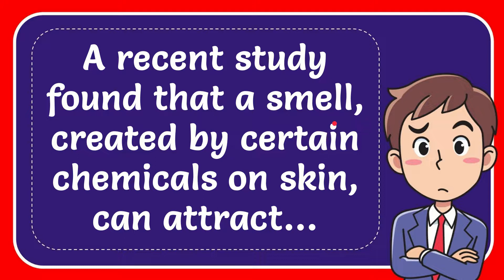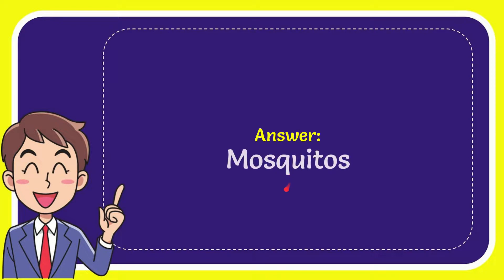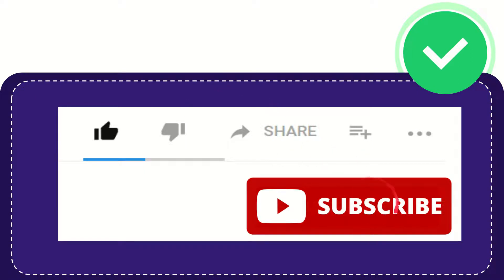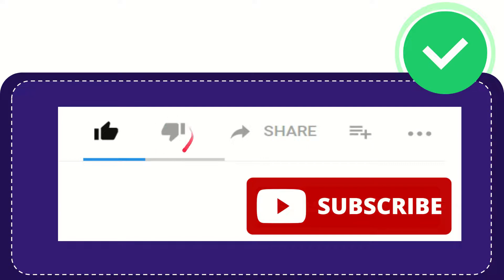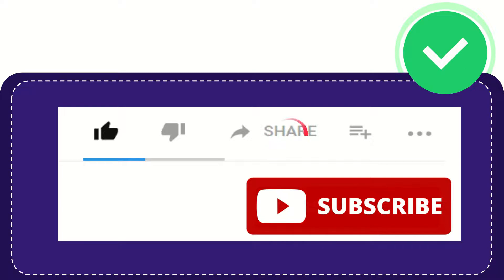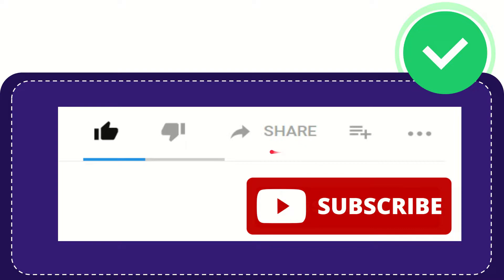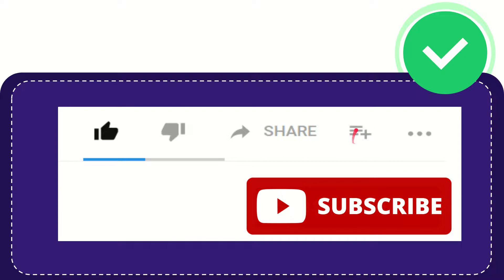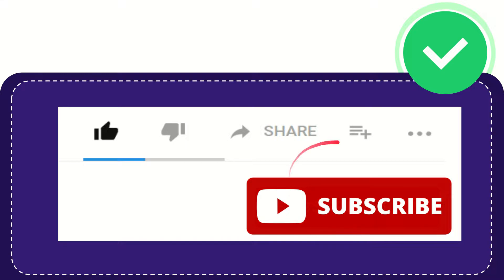A recent study found that a smell, created by certain chemicals on skin, can attract…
A recent study found that a smell, created by certain chemicals on skin, can attract… NEW VIDEO#